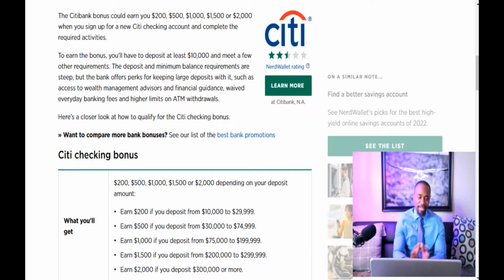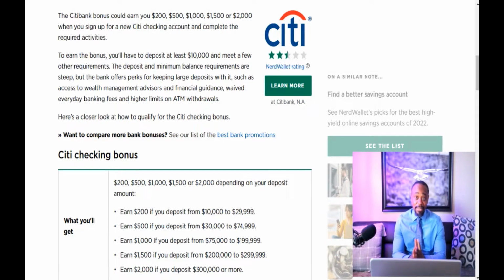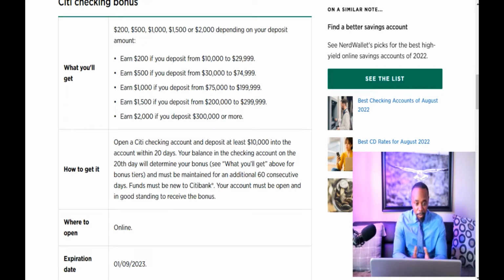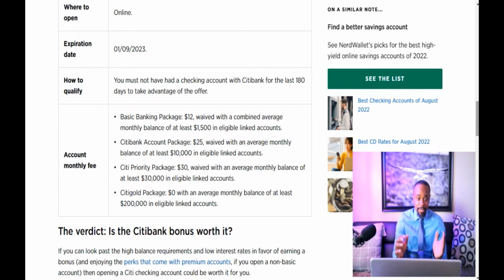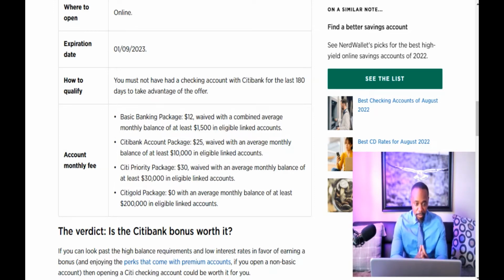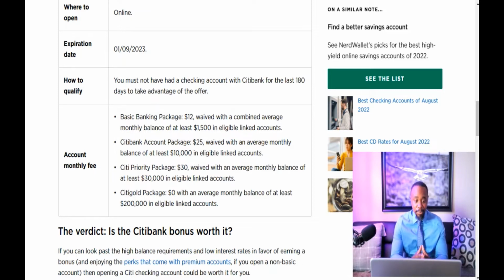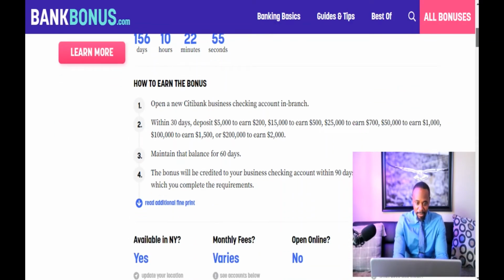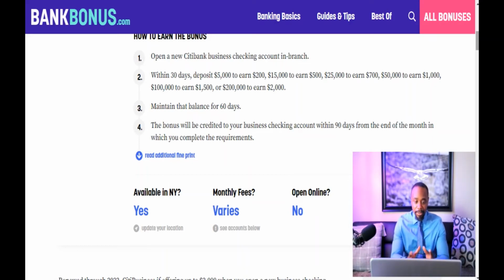Citi Bank Checking | $2000 Bonus